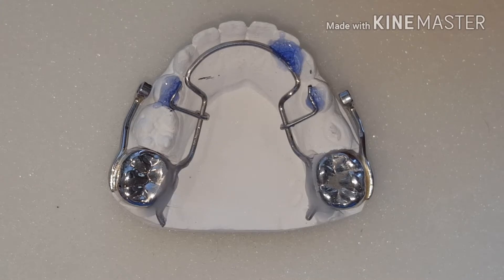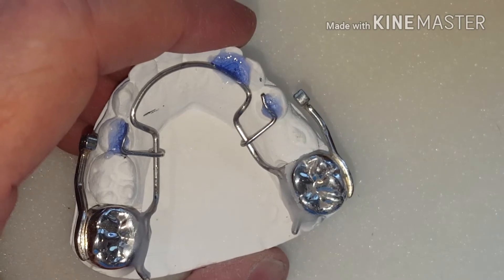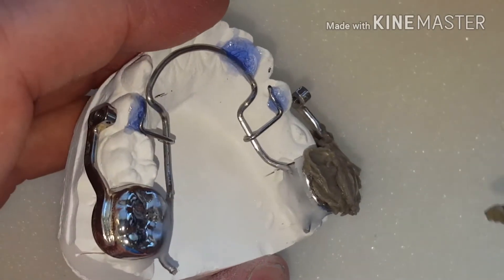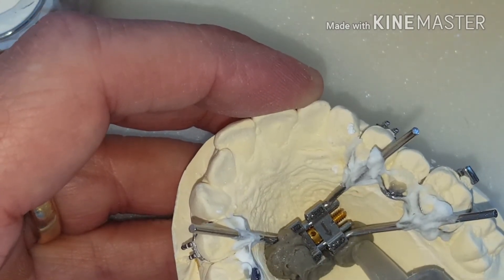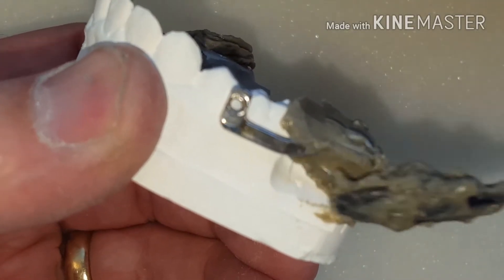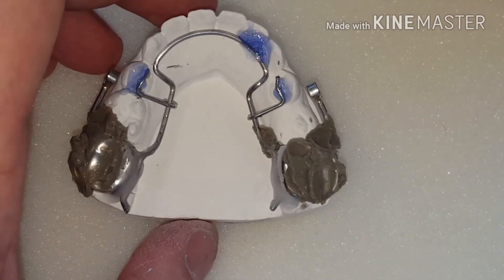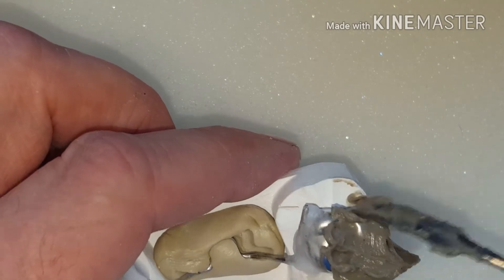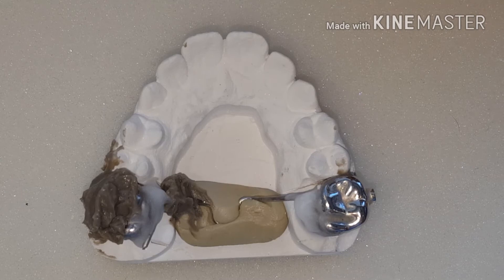ORTHO LAB TIP: Protecting Solder joints before soldering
This orthodontic video will help improve soldering appliances.  Protecting palatal expanders, wire, screws, acrylic etc.